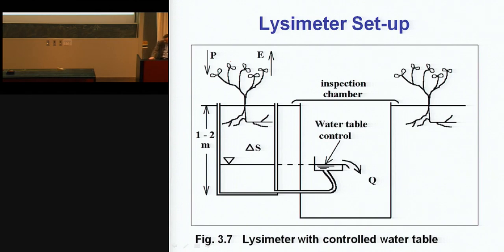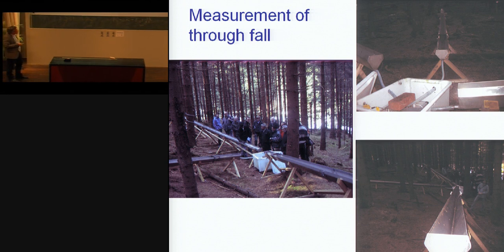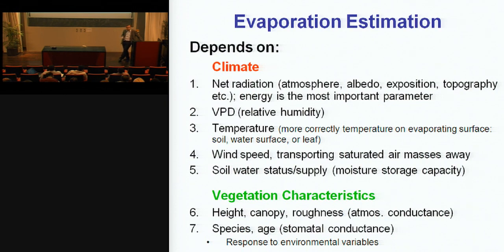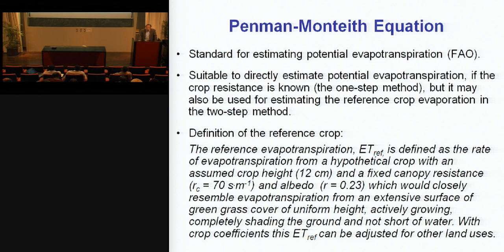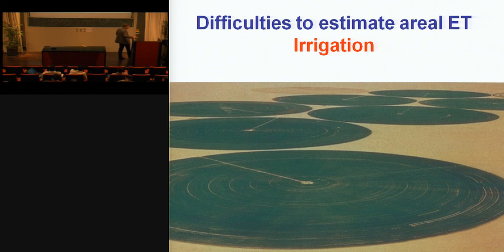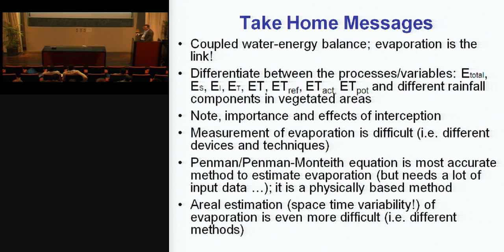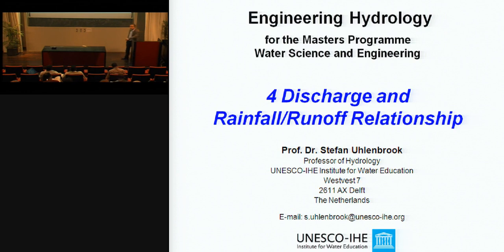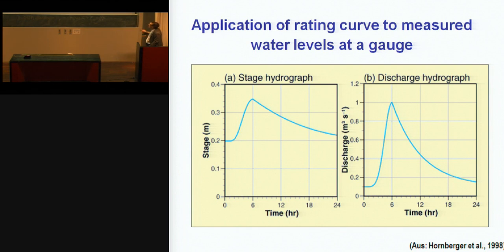Applicaion of hydrology 02